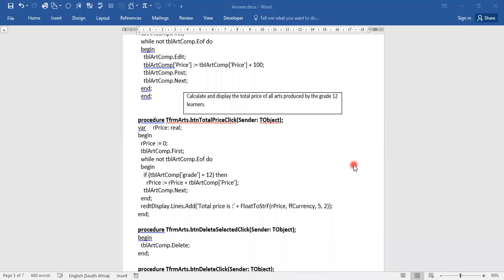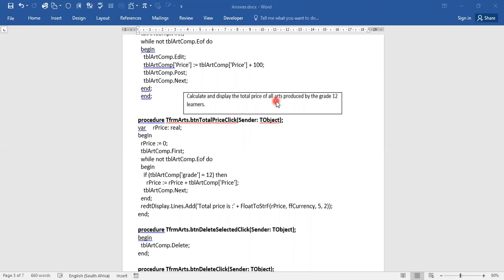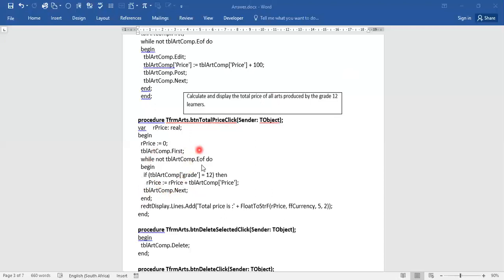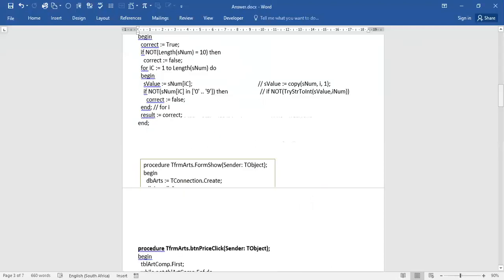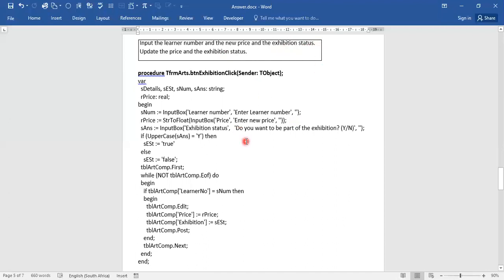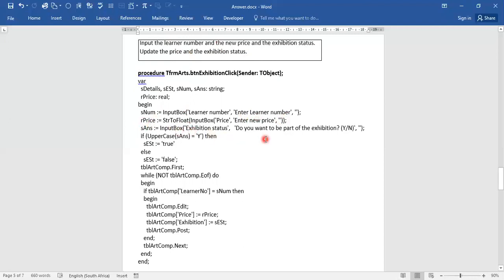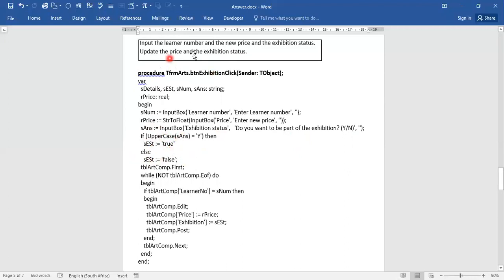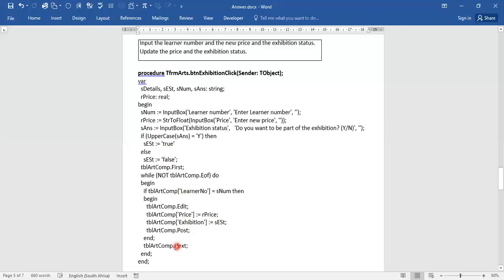VisualArts Database Application Answer Explained Grade 11 IT